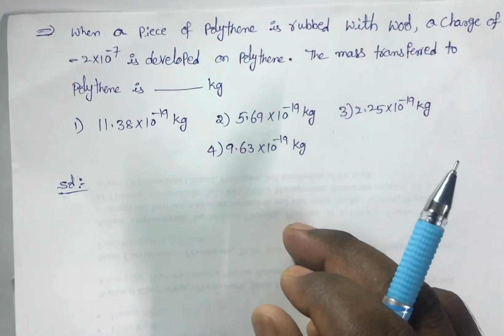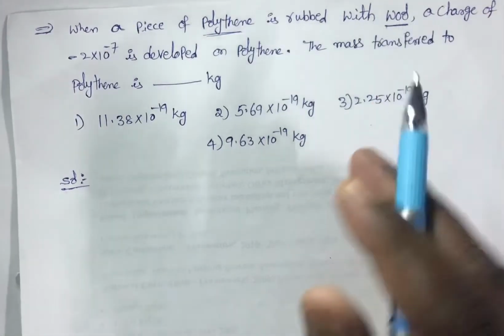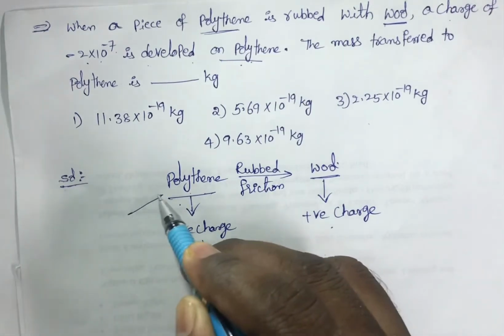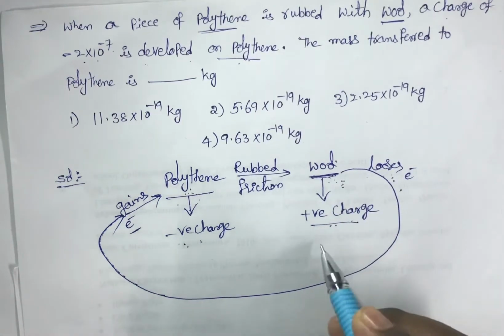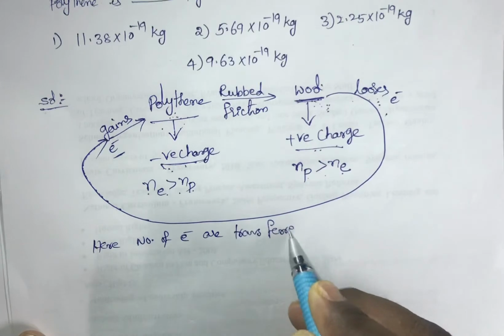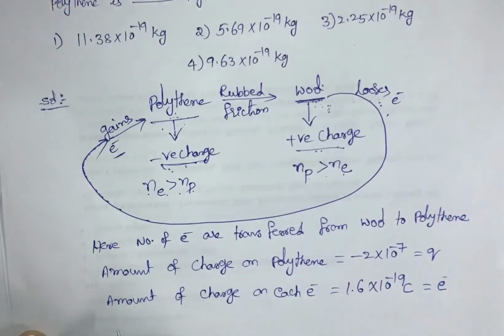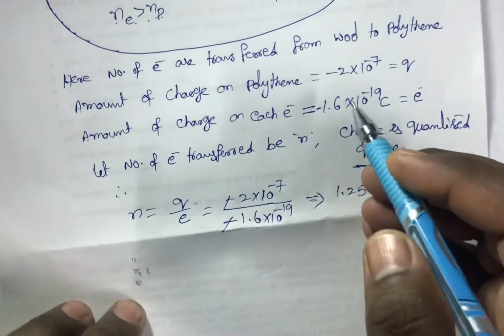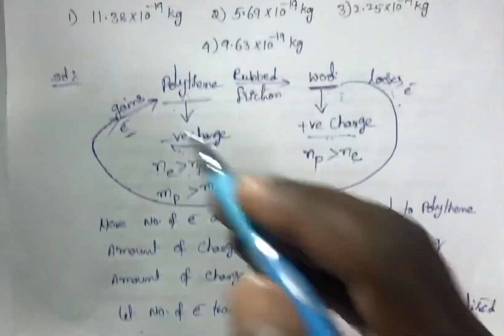BVS PHYSICS CLASSES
When a piece of polythene is rubbed with wool a charge of -2x10^-7 is developed on polythene.